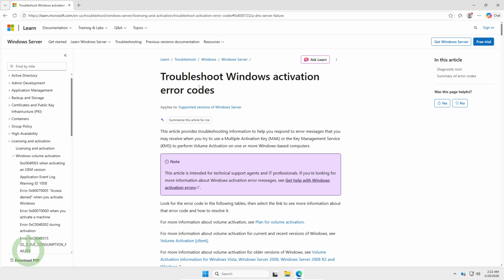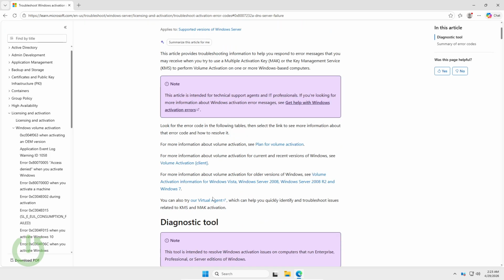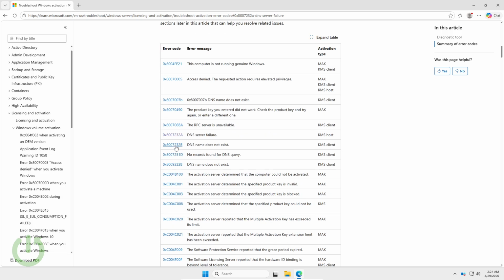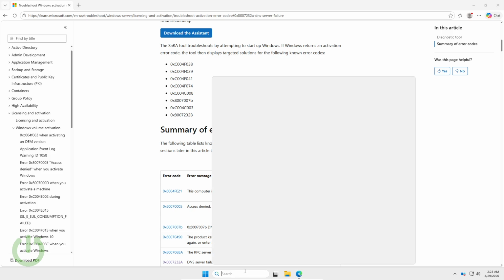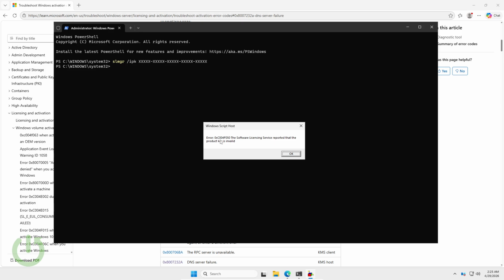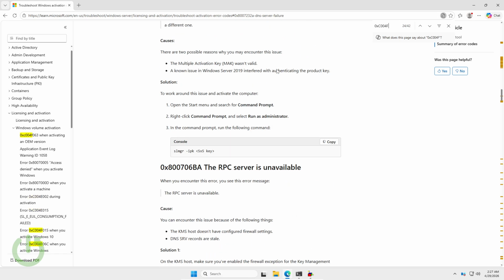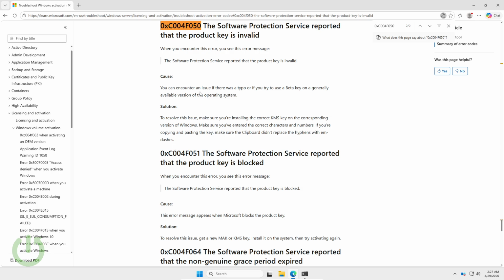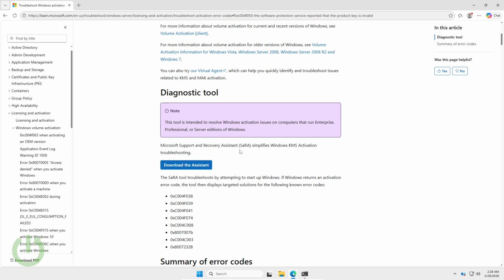MICROSOFT Windows Server – How to Troubleshoot Activation Error Codes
In this video I show how to troubleshoot Windows activation error codes on Microsoft Windows Server step by step. Using the official Microsoft documentation and a live PowerShell demo, you'll learn how to reproduce an activation error with slmgr, read the error code table on the Microsoft site, locate the exact error entry with Ctrl+F, and apply recommended fixes for common issues like invalid product keys, DNS name failures and KMS problems. I also demonstrate how to use the Microsoft Support and Recovery Assistant (SARA) diagnostic tool to get targeted solutions for activation errors. This walkthrough is aimed at IT admins and technical support working with Windows Server activation.

How to troubleshoot Windows activation error codes on Microsoft Windows Server?
How to fix KMS activation errors on Microsoft Windows Server?
How to use Microsoft Support and Recovery Assistant (SARA) to resolve Windows Server activation errors?

0:00 Introduction – what this video covers
0:16 Open the Microsoft documentation for activation error codes
0:58 How the error code table is organized
1:40 Reproduce an activation error in PowerShell using slmgr /ipk
3:00 Read the PowerShell error and note the error code
3:30 Use Ctrl+F to find the error in the KB article
4:15 Example: invalid product key cause and fix
5:00 Common DNS and KMS activation errors to check
5:40 How to run the Microsoft Support and Recovery Assistant (SARA)
6:30 Summary and next steps